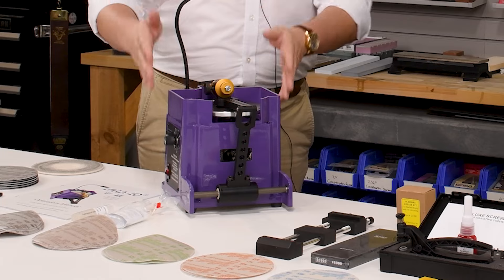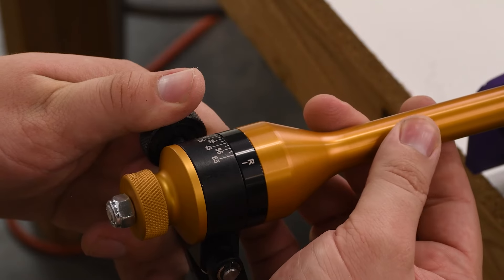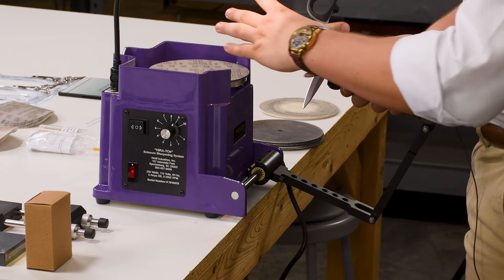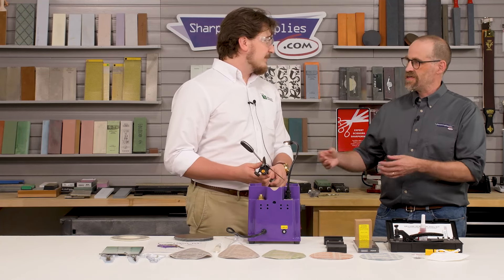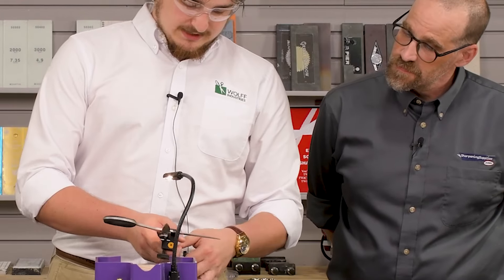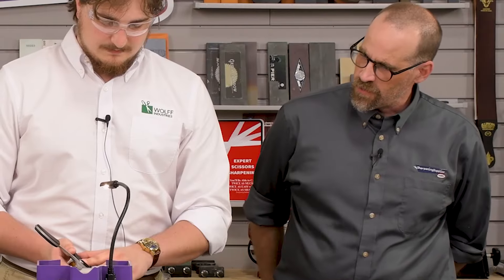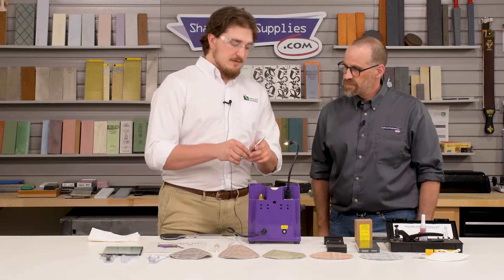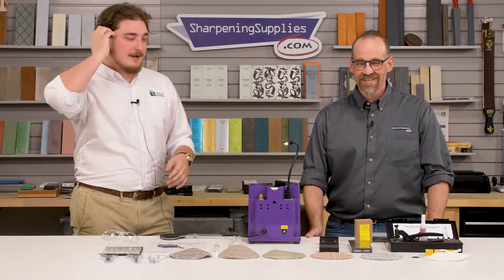How To Use the Hira-To Sharpening System for Professionals | Scissor and Shear Sharpening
In this video, Dan is joined by David Pierce from Wolff Industries to demonstrate how to use the Hira-To Sharpener, an essential tool for anyone in the shear and scissor sharpening business.

David shares tips for using the machine efficiently, including how to handle different types of shears. This video covers everything from setting the initial angle to achieving a mirror finish on your shears.